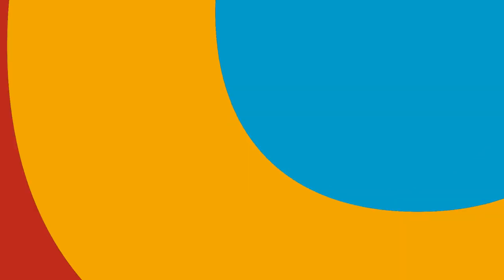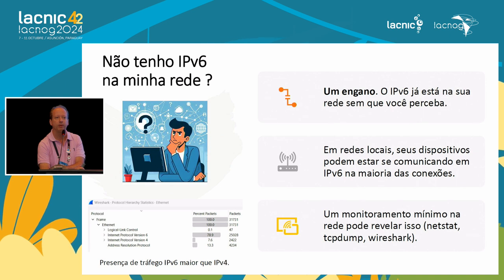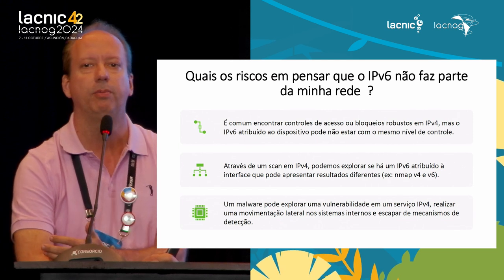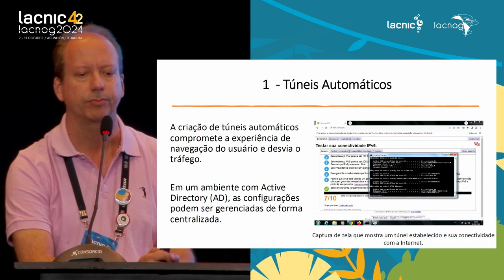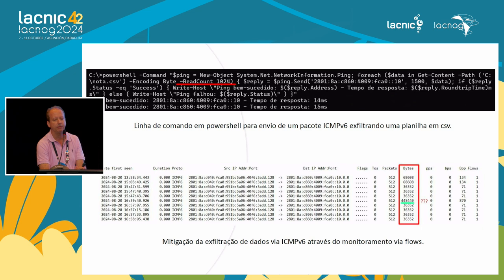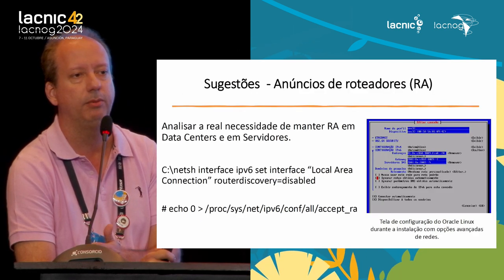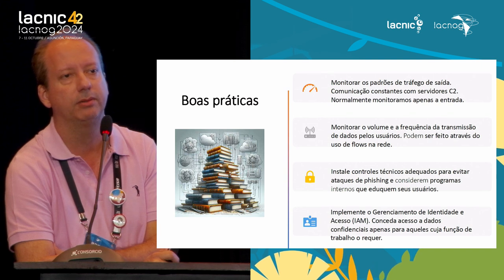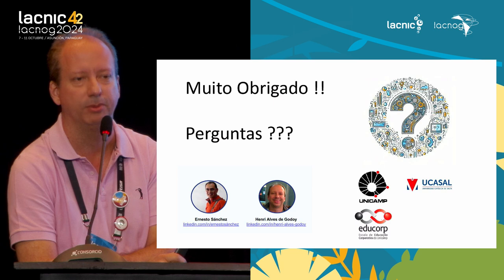Risks of Ignoring IPv6 in Your Network